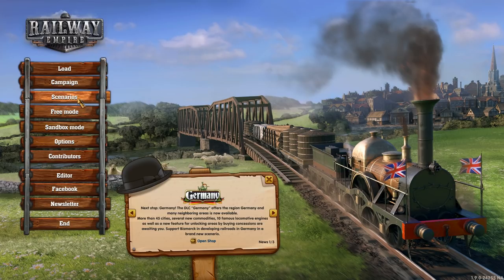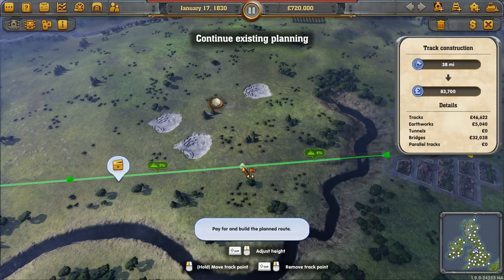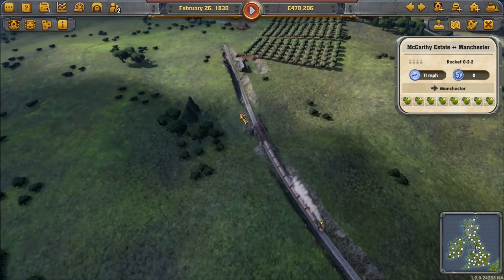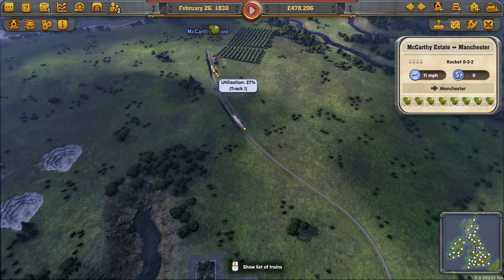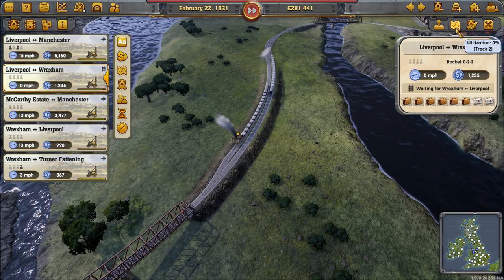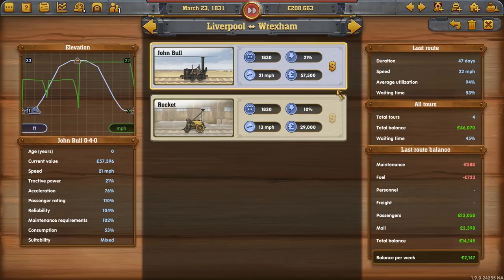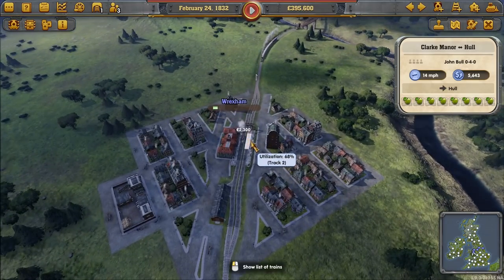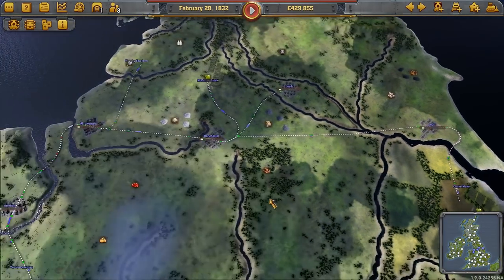Training on Great Britain & Ireland | Railway Empire #1 - Let's Play / Gameplay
Beverage obtained so let's play Railway Empire.

In Railway Empire, you will create an elaborate and wide-ranging rail network, purchase over 40 different trains modelled in extraordinary detail, and buy or build railway stations, maintenance buildings, factories and tourist attractions to keep your travel network ahead of the competition. You’ll also need to hire and manage your workforce if you want to ensure an efficient train service, whilst also develop over 300 technologies ranging from mechanical improvements to the trains themselves to workplace infrastructures and advanced amenities as you progress through five eras of technological innovations.

However, you can’t just build and research your way to the top – the competition never sleeps, and to keep your business on track you’ll have to survive against up to three rival tycoons. To get to the top you may have to resort to more cutthroat tactics as you attack and sabotage your opponents through raids and industrial espionage.